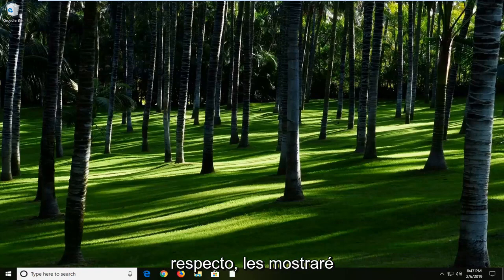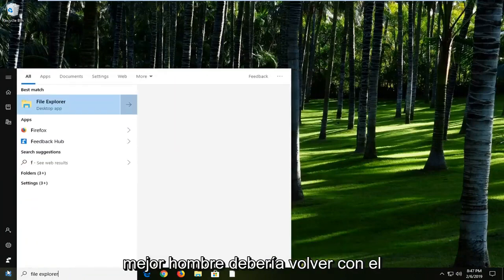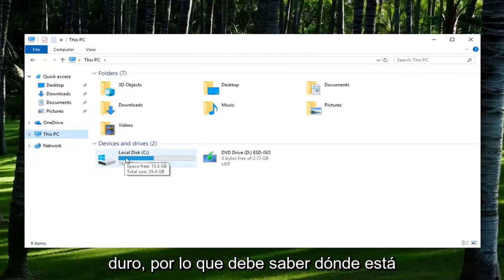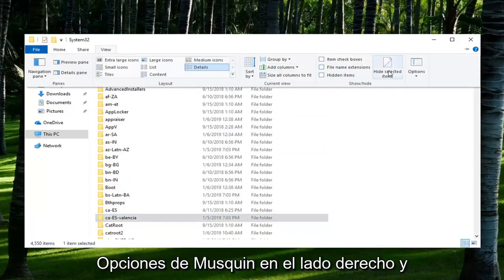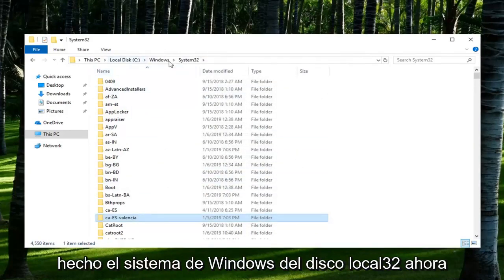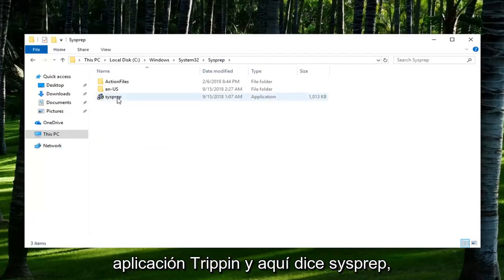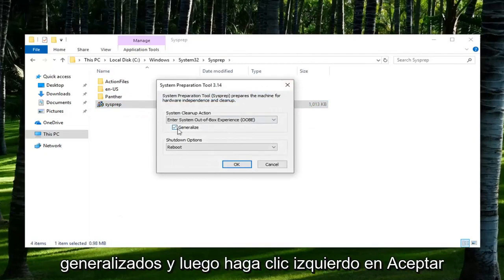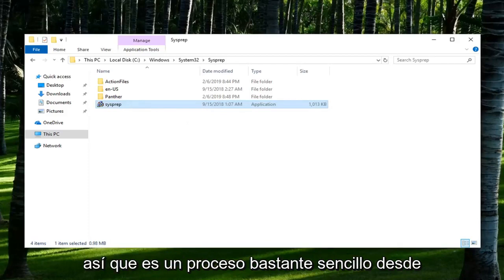Cómo utilizar la herramienta Sysprep en Windows 11/10 [Tutorial]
Cómo usar la herramienta de preparación del sistema (SYSPREP) en Windows 10/11 [Tutorial]

La herramienta de preparación del sistema (Sysprep) se usa para preparar una máquina con Windows para entregarla a un cliente. También se usa para cambiar el SID de Windows (Identificador de seguridad de la máquina (SID) y el nombre de la computadora después de la creación de imágenes del disco (clonación) de una instalación de Windows preconfigurada (configuración) a toda una organización.